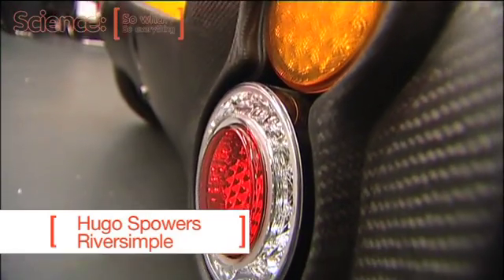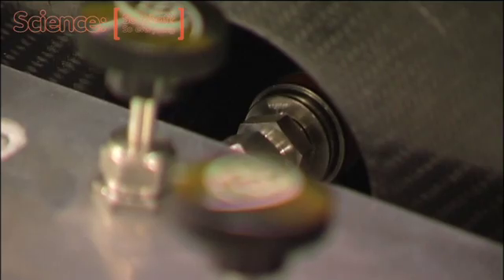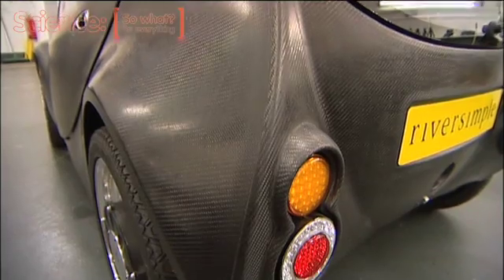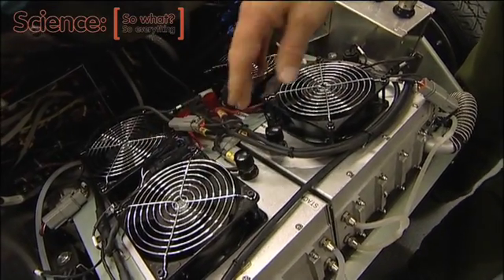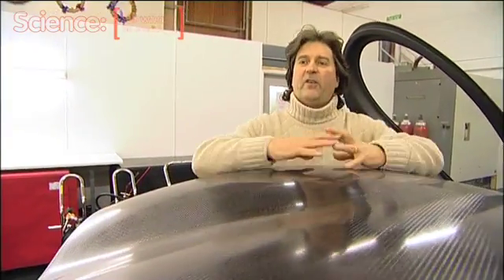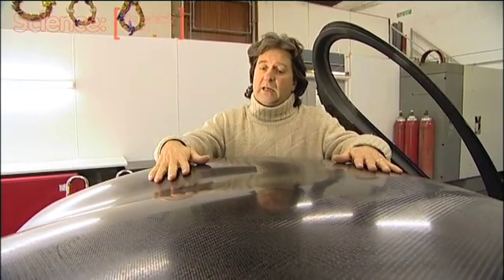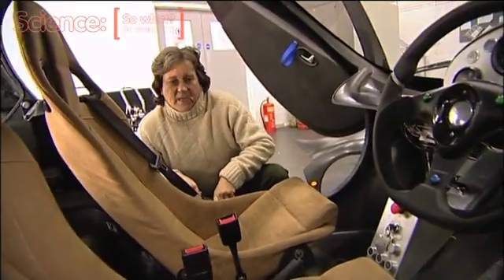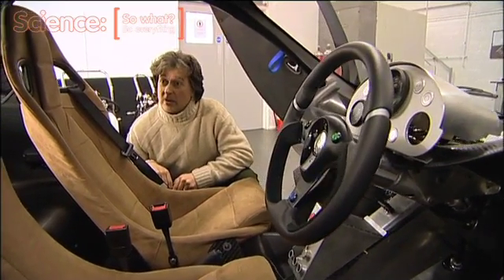The Open Source Hydrogen Car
UK firm Riversimple are designing a truly alternative car. It runs on hydrogen power, has a carbon fibre body, and is completely open source. Anyone will be able to download the vehicle design and the software the car needs to operate.